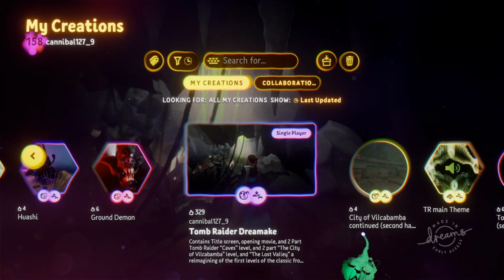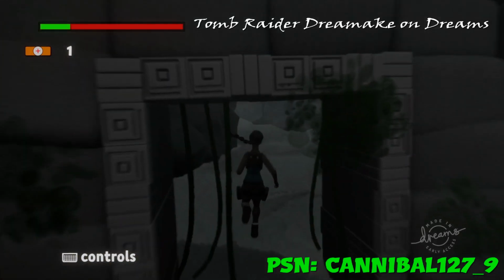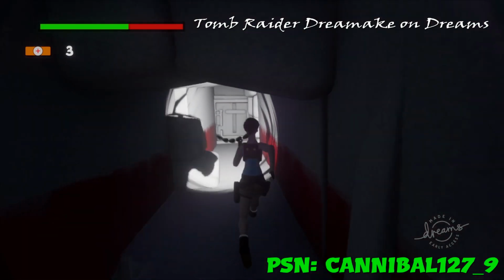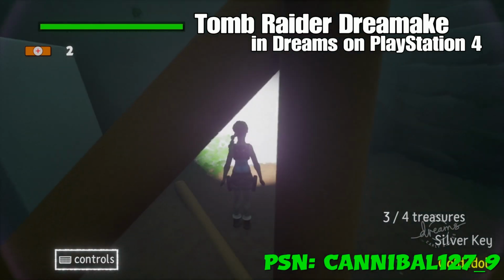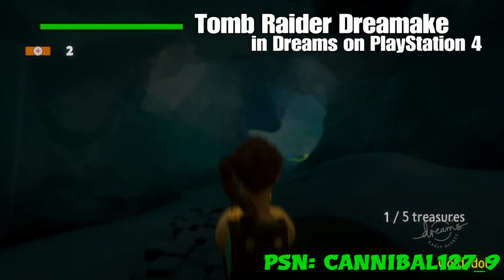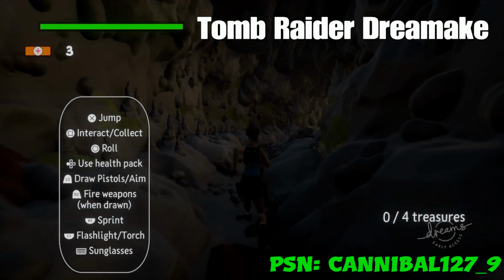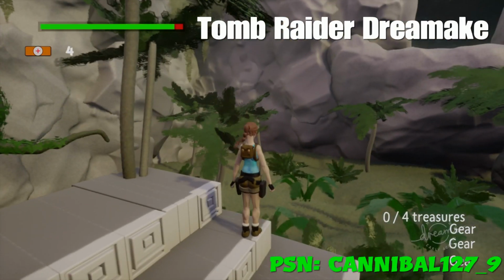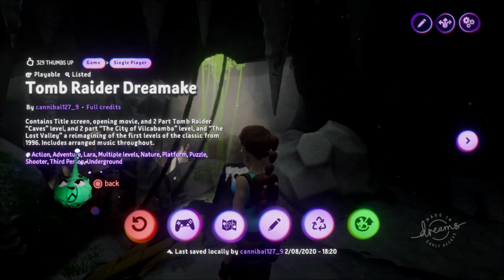Tomb Raider Dreamake in Dreams on PlayStation 4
My first major creation in the Dreams Beta was this Tomb Raider project. I basically wanted to utilize the bubblebath engine to recreate Tomb Raider, from 1996 on PlayStation and Saturn. The game gets progressively better looking as we go, since my abilities got better with Dreams as I went. This is a culmination hundreds of hours of work and spans the "Caves", "City of Vilcabamba", and "The Lost Valley" levels. Please note that I am not a trained designer, and I learn as I go just like the rest of us. Please enjoy my Tomb Raider Dreamake walkthrough, featuring "develop commentary" as we go along.